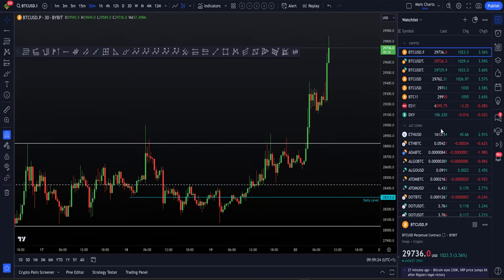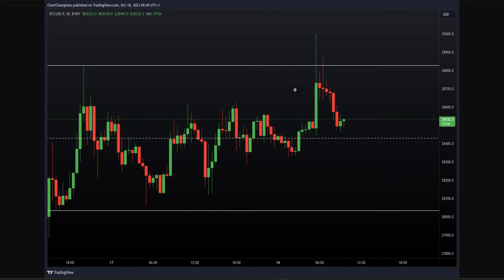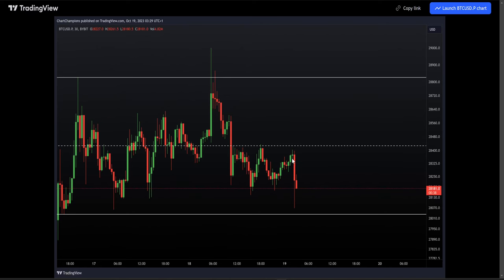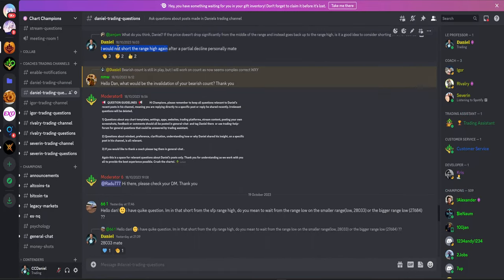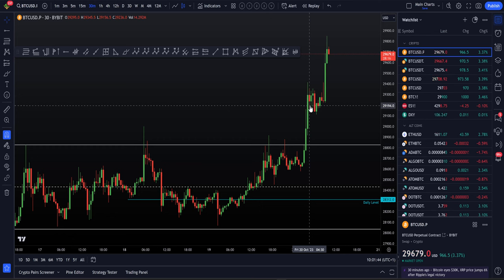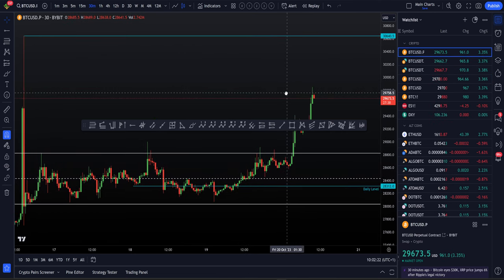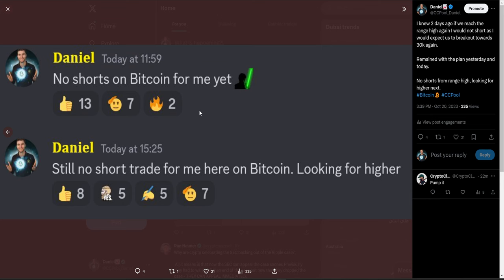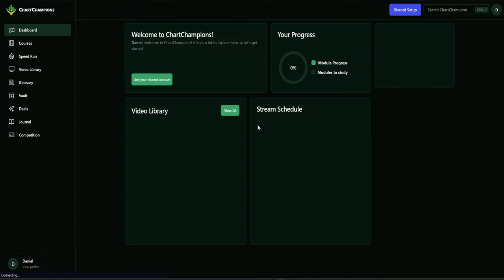Massive Bitcoin breakout. 50k BTC price targets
BTC Bitcoin Technical Analysis I tell you why I'm expecting higher prices to come, closed local short trades and remain bullish.  For the best exchange deals